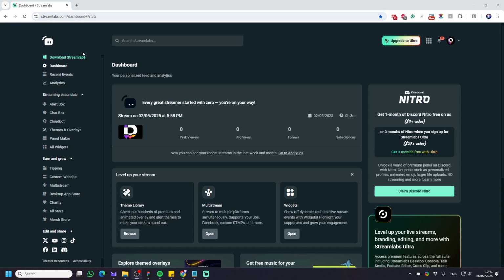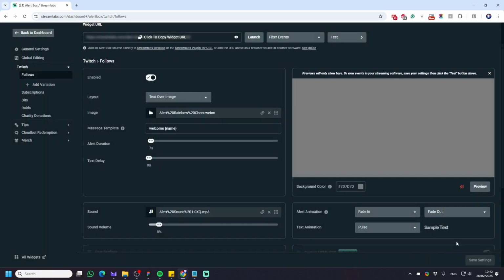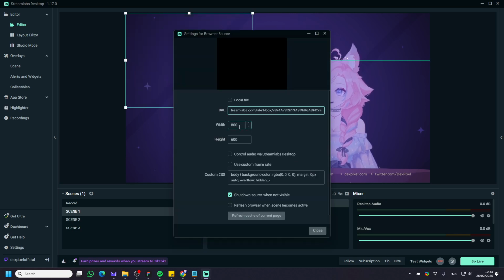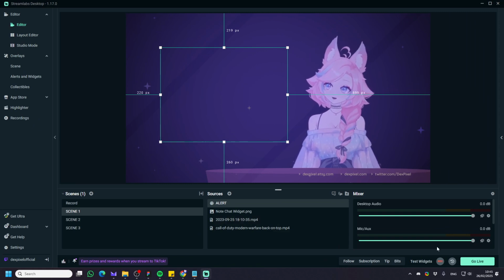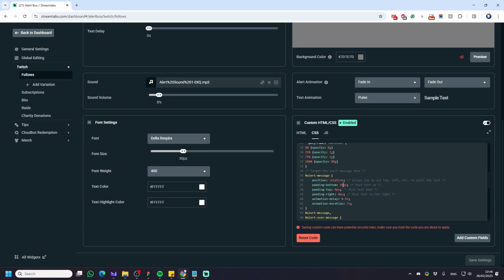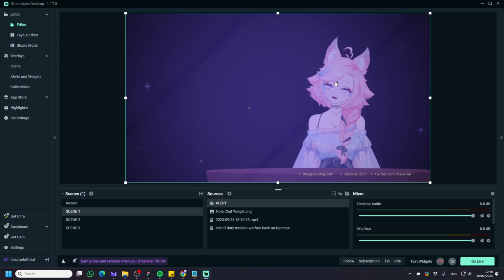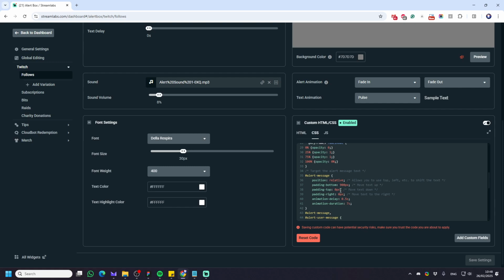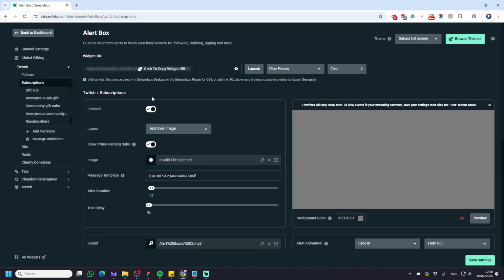How to Change Alert Text Position in Streamlabs | Step-by-Step Guide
🛠️ Want to Customize Your Stream Alerts?
If your alert text isn’t aligned the way you want in Streamlabs, don’t worry! In this tutorial, we’ll show you how to change the alert text position to match your overlay setup perfectly. Whether you’re a Twitch streamer, VTuber, or YouTube content creator, this guide will help you make your alerts look professional and seamless.

🛠 What You’ll Learn in This Guide:
✅ Adjusting Text Position – Move, center, or reposition your alert text easily.
✅ Editing in Streamlabs & StreamElements – Step-by-step instructions for both platforms.
✅ Fixing Misaligned Text – Ensure your alerts look clean and professional.
✅ Optimizing for Different Alert Types – Apply changes for followers, subs, donations, and more.